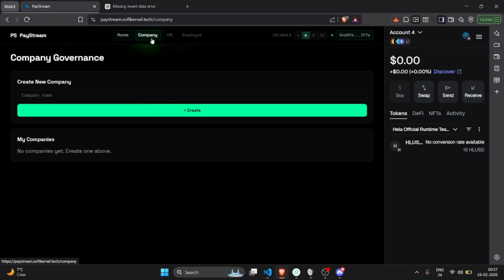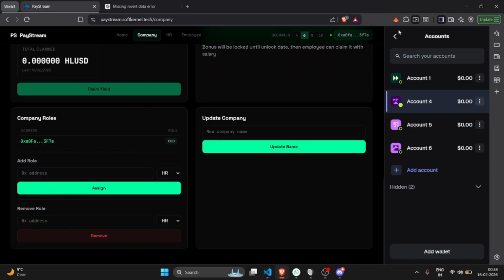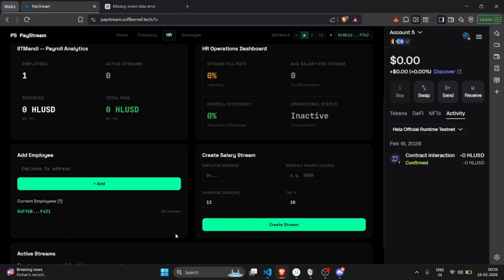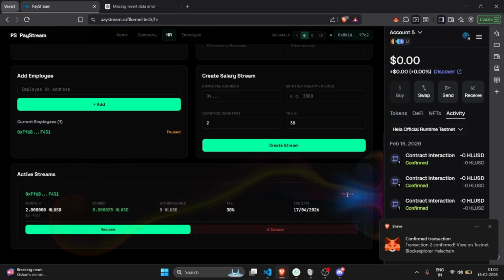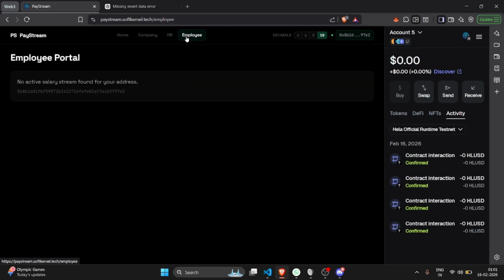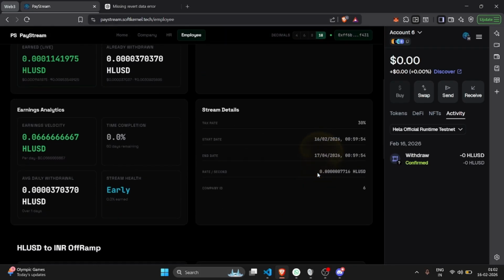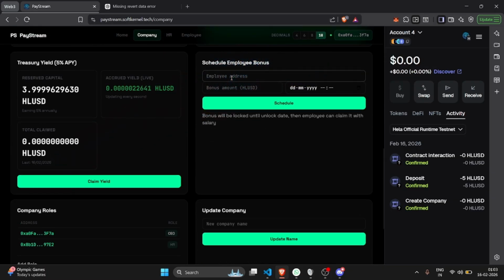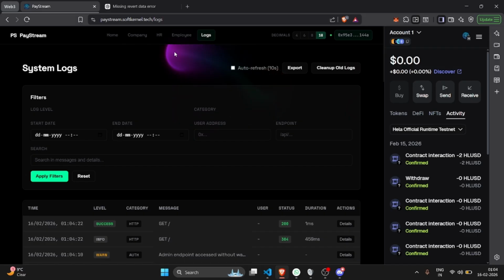KrackHack 3.0 - PayStream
Team Name: SoftKernel
Leader: Divyansh Jindal (B24121)